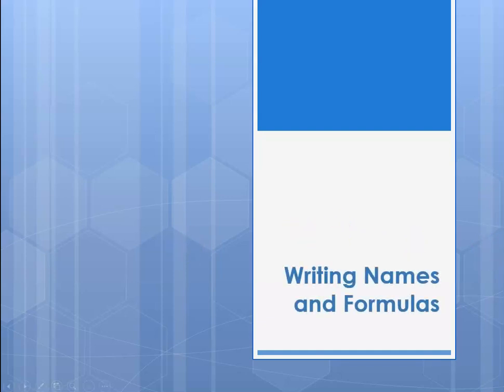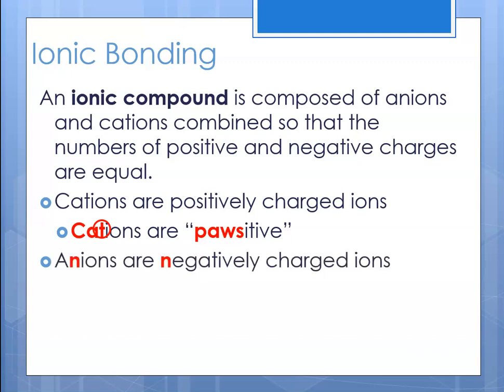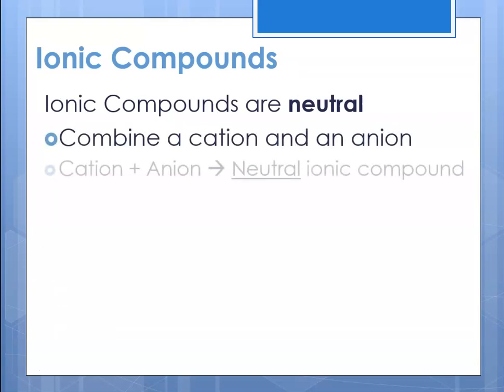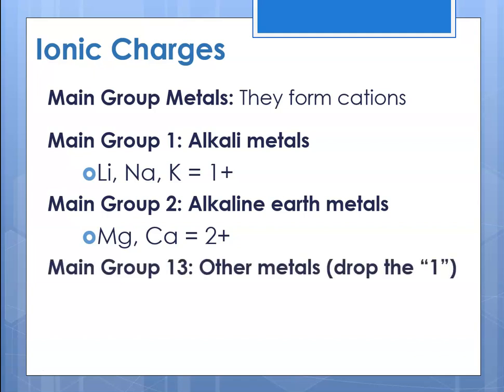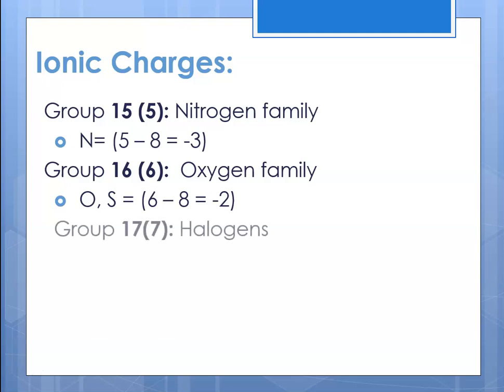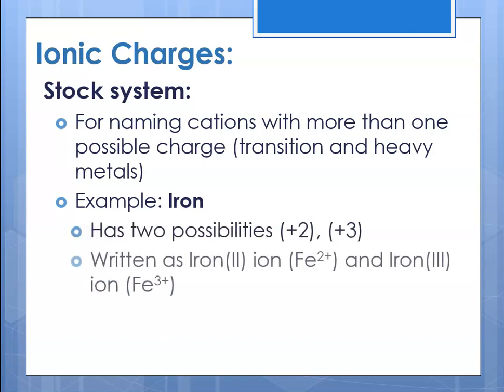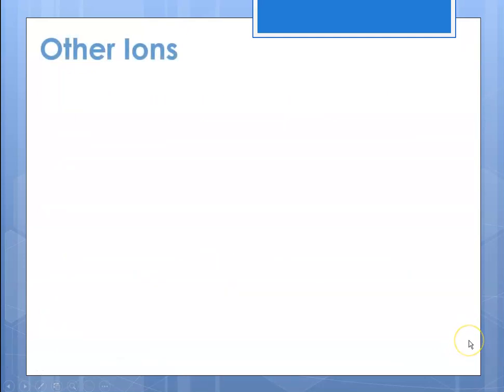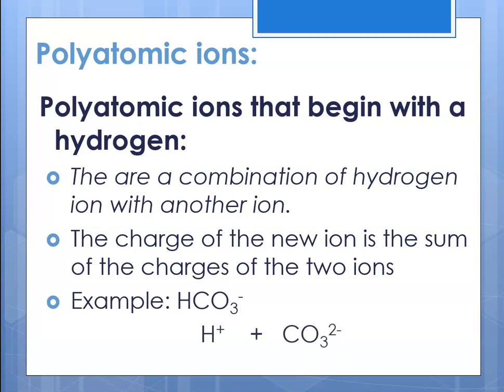Naming Ionic Compounds Part 1